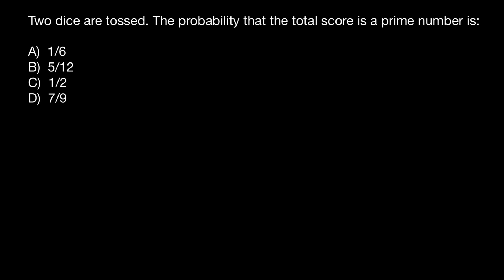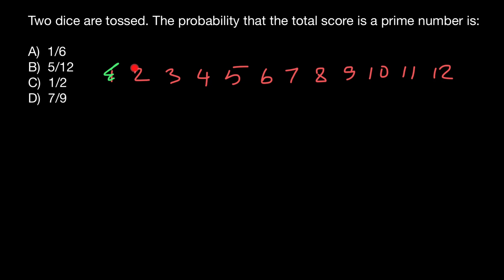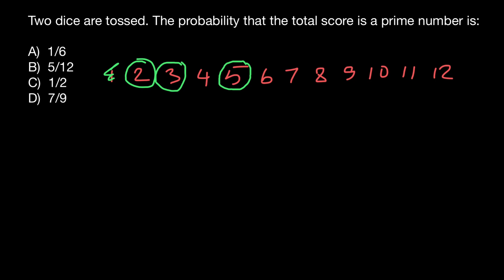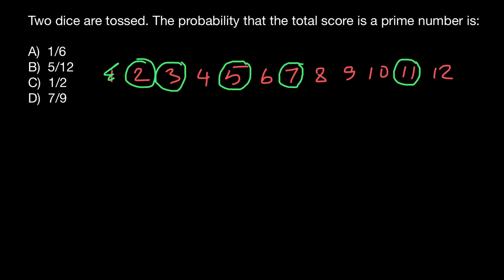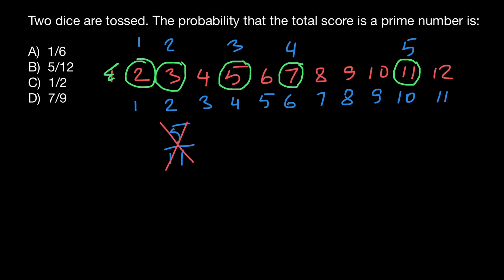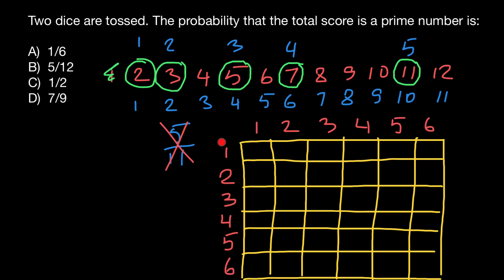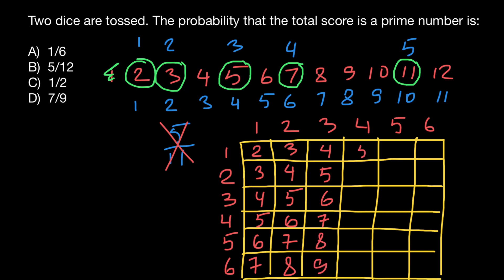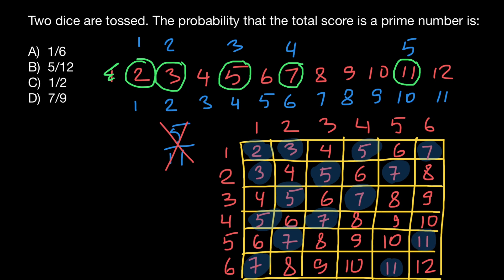Dice rolling, probability, prime numbers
A prime number is a whole number greater than 1 whose only factors are 1 and itself. A factor is a whole number that can be divided evenly into another number. The first few prime numbers are 2, 3, 5, 7, 11, 13, 17, 19, 23 and 29.